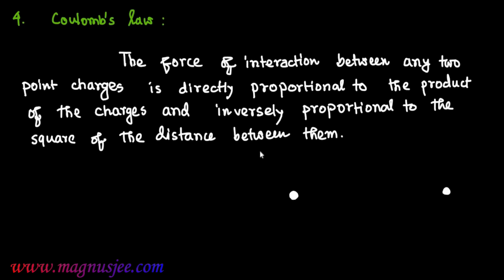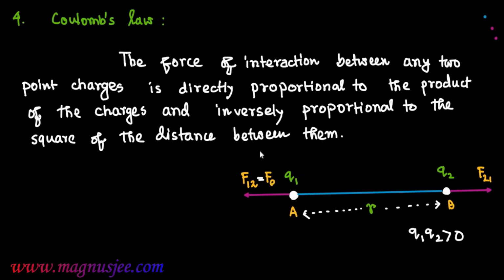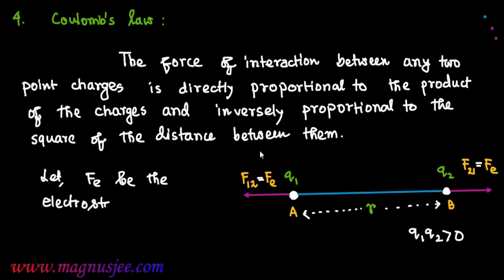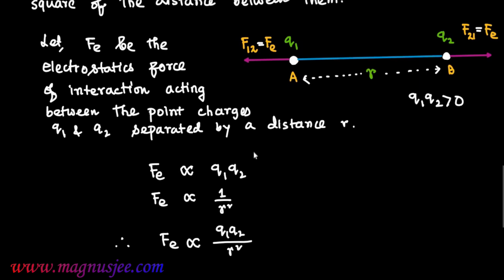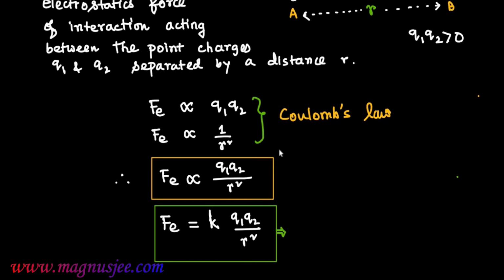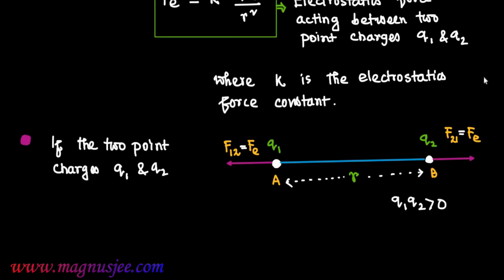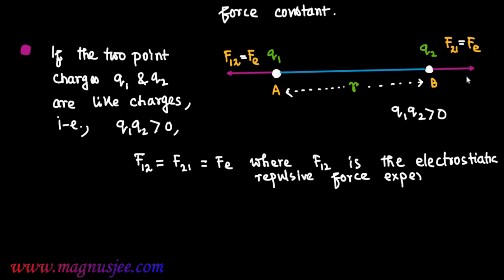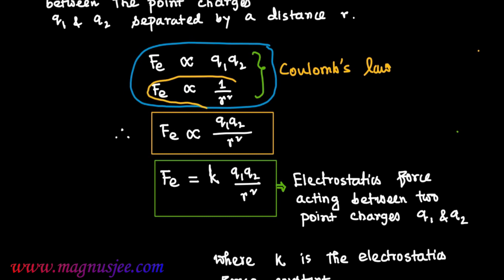State Coulomb's law . ◉ Chapter : Coulomb's Law ◉ 4 . ◉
Chapter :  Coulomb's Law  : State Coulomb's law ...

Coulomb’s law, mathematical description of the electric force between charged objects. Formulated by the 18th-century French physicist Charles-Augustin de Coulomb, it is analogous to Isaac Newton’s law of gravity.

Both gravitational and electric forces decrease with the square of the distance between the objects, and both forces act along a line between them. In Coulomb’s law, however, the magnitude and sign of the electric force are determined by the electric charge, rather than the mass, of an object. Thus, charge determines how electromagnetism influences the motion of charged objects. Charge is a basic property of matter. Every constituent of matter has an electric charge with a value that can be positive, negative, or zero. For example, electrons are negatively charged, and atomic nuclei are positively charged. Most bulk matter has an equal amount of positive and negative charge and thus has zero net charge.

According to Coulomb, the electric force for charges at rest has the following properties:
Like charges repel each other; unlike charges attract. Thus, two negative charges repel one another, while a positive charge attracts a negative charge.
The attraction or repulsion acts along the line between the two charges.
The size of the force varies inversely as the square of the distance between the two charges. Therefore, if the distance between the two charges is doubled, the attraction or repulsion becomes weaker, decreasing to one-fourth of the original value. If the charges come 10 times closer, the size of the force increases by a factor of 100.
The size of the force is proportional to the value of each charge. If there were two positive charges, one of 0.1 coulomb and the second of 0.2 coulomb, they would repel each other with a force that depends on the product 0.2 × 0.1. Thus, if each of the charges were reduced by one-half, the repulsion would be reduced to one-quarter of its former value.

Coulomb's law, or Coulomb's inverse-square law, is an experimental law of physics that quantifies the amount of force between two stationary, electrically charged particles. The electric force between charged bodies at rest is conventionally called electrostatic force or Coulomb force. The law was first discovered in 1785 by French physicist Charles-Augustin de Coulomb, hence the name. Coulomb's law was essential to the development of the theory of electromagnetism, maybe even its starting point, as it made it possible to discuss the quantity of electric charge in a meaningful way.

The law states that the magnitude of the electrostatic force of attraction or repulsion between two point charges is directly proportional to the product of the magnitudes of charges and inversely proportional to the square of the distance between them,
The force is along the straight line joining the two charges. If the charges have the same sign, the electrostatic force between them is repulsive; if they have different signs, the force between them is attractive.